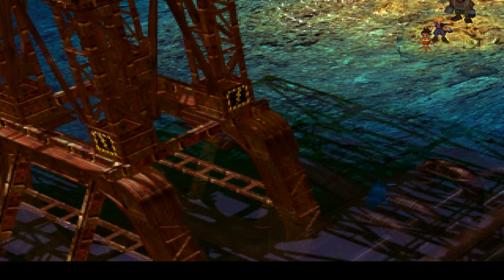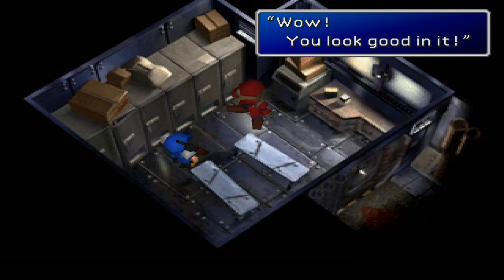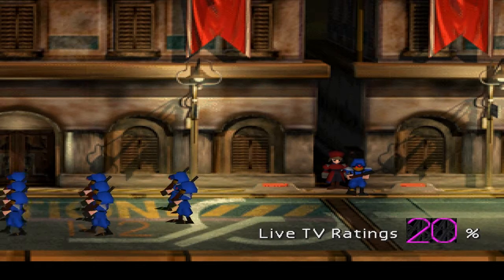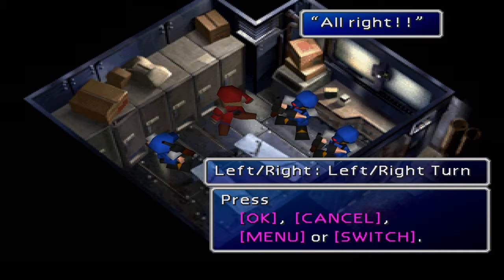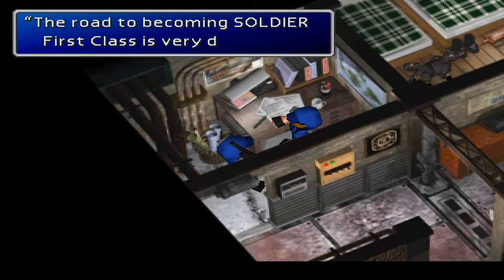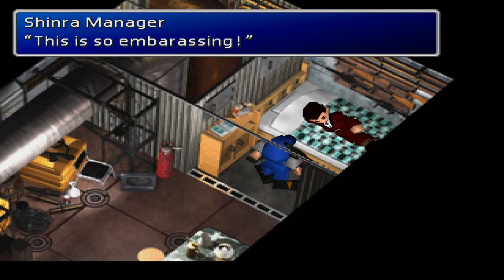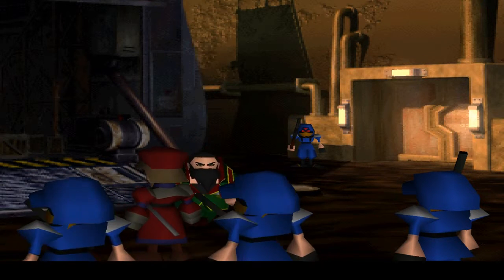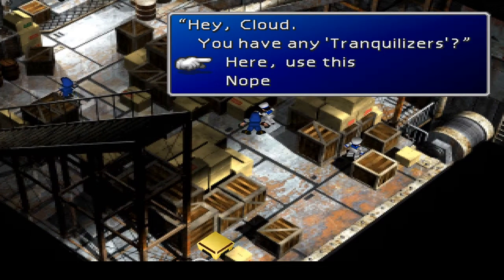Let's Play Final Fantasy VII - 17 Exploring Junon HD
So in this episode we visit the upper portion of Junon and attempt to gain more information on Rufus and Sephiroth.

In this episode I acquire:

1x Force Stealer
1x Enemy Skill Materia
1x Mind Source
1x Guard Source
1x Speed Source
1x Luck Source
1x Power Source
2x 1/35 Soldier